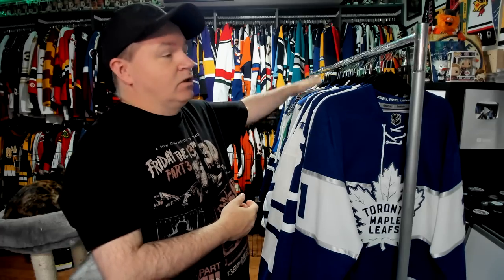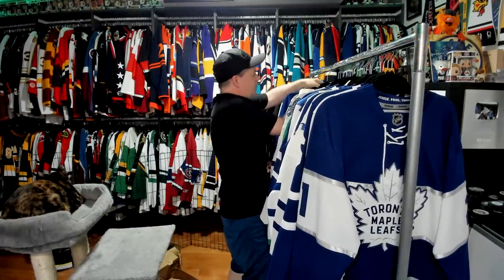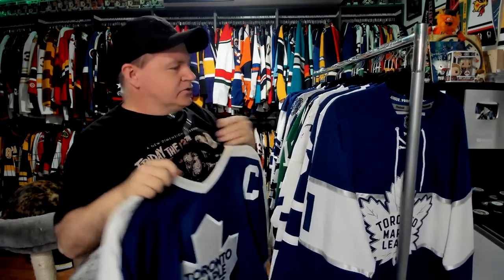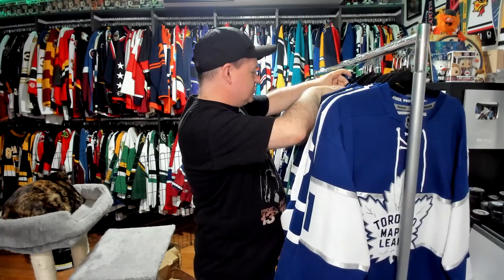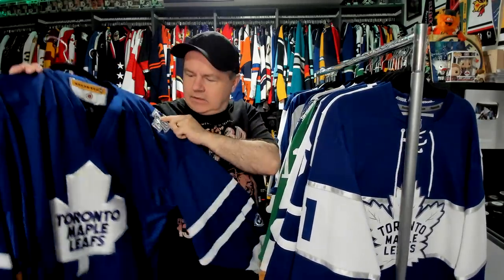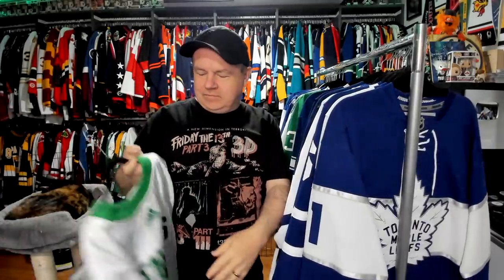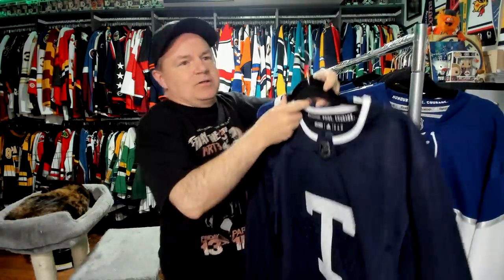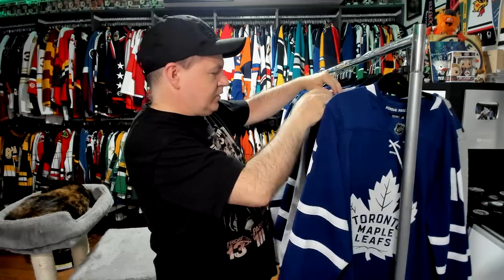My Collection 2023 Edition: Toronto Maple Leafs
This is another team I have a lot of jerseys for.

Join us on our discord to chat hockey, talk with others during the game, share pet pictures, and more.

Abbotsford, BC
V2S 8P1

In the USA:
Shannon Skanes
1125 Fir Avenue
Suite 119